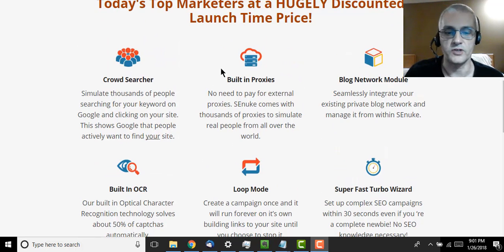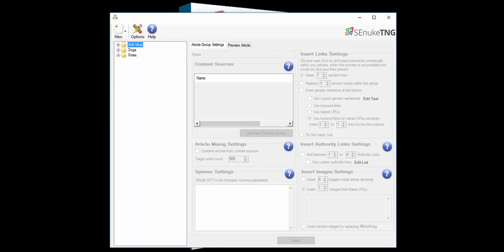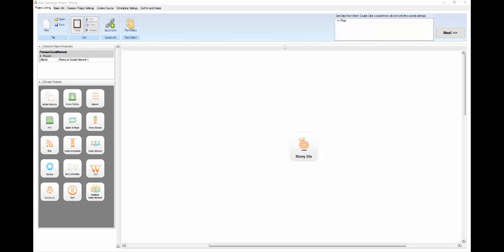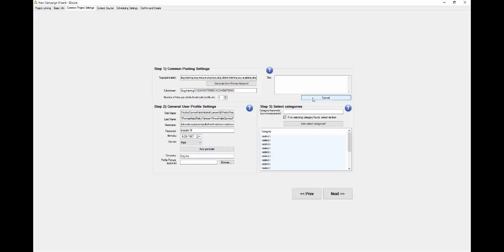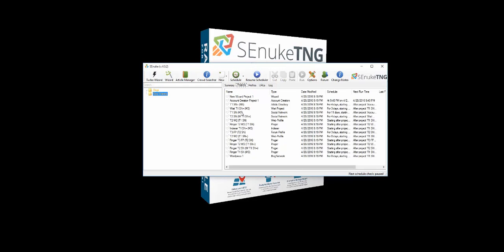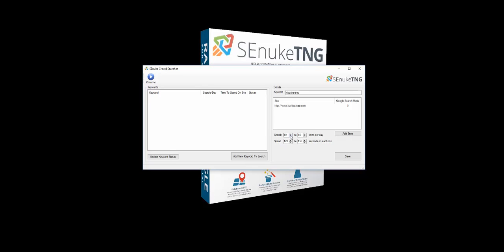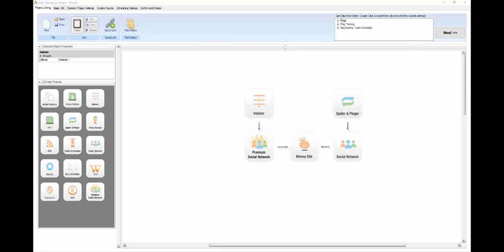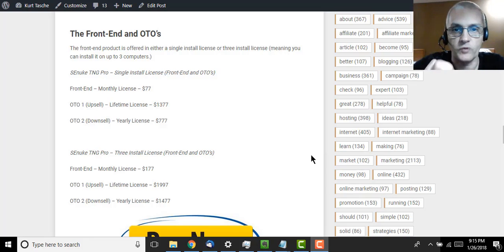SEnuke TNG Pro [Review]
In this video, I'll be doing my review of SEnuke TNG Pro, along with demos of some of the software's features.

Grab your copy of SEnuke TNG Pro along with my special bonus,

senuke free
senuke xcr full tutorial
senuke full
get senuke tng
how to senuke software
senuke inferno
senuke version new
senuke tng project linking
senuke tng project linking tool
senuke review 2017
senuke xcr review
senuke tng review bonus
senuke tng software
senuke tutorial
senuke templates
senuke tng cracked
senuke v.4.20
tutorial senuke v.4.20
senuke tng wizard
senuke xcr training
senuke xcr turbo wizard
senuke x tutorial
senuke 2017
senuke 2016
senuke tng 2016